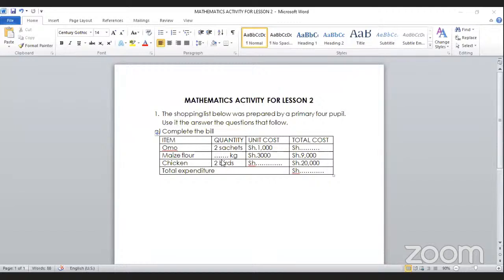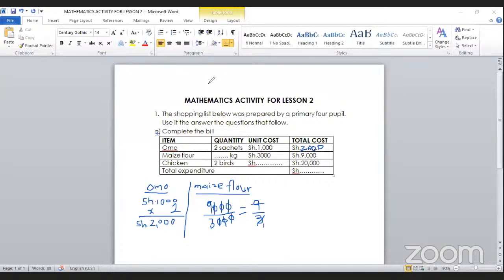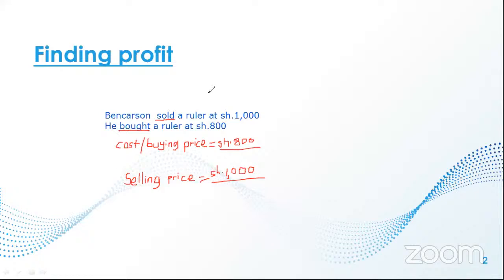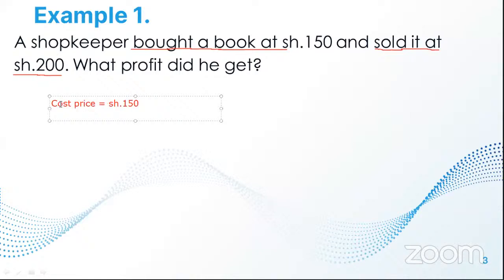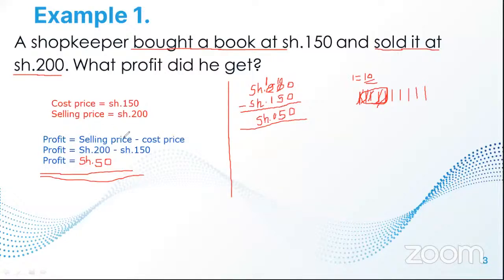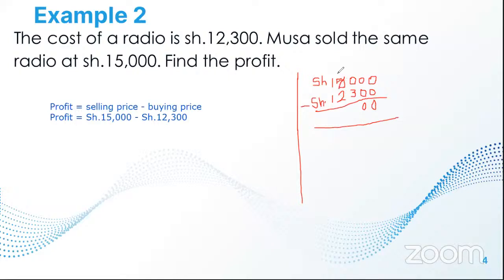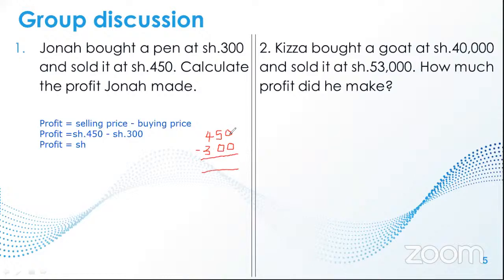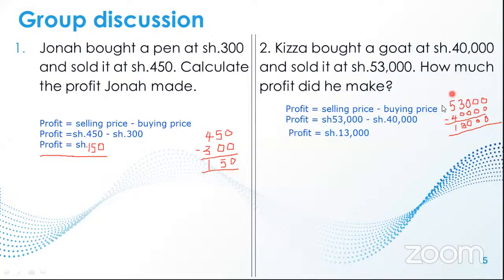P4 Mathematics Online Lesson On Finding Profit By Akenya Tonny